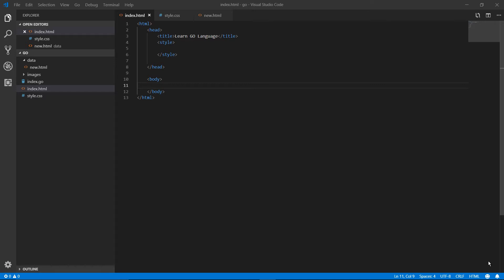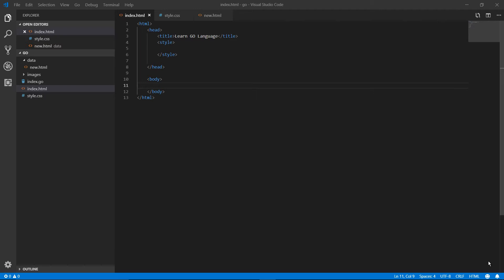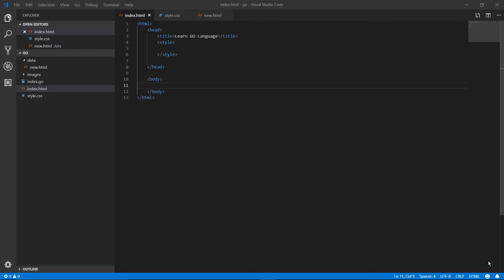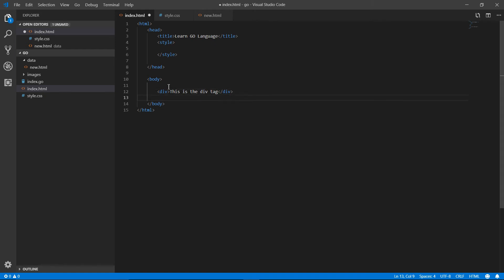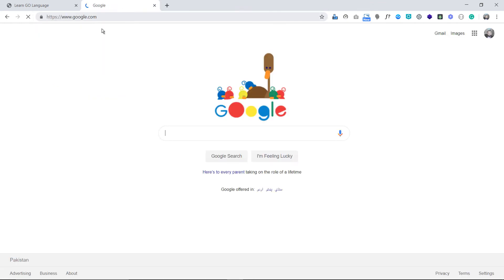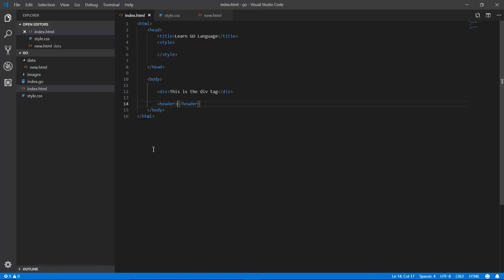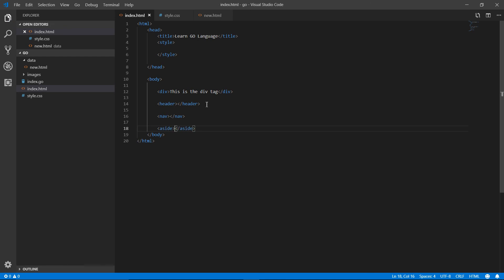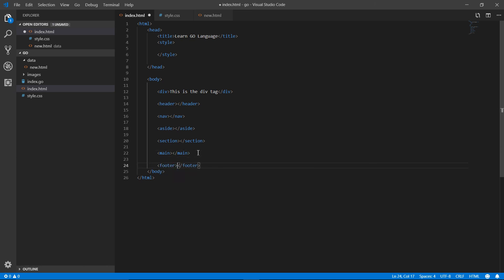Go Programming: 54 l Div and other semantic tags